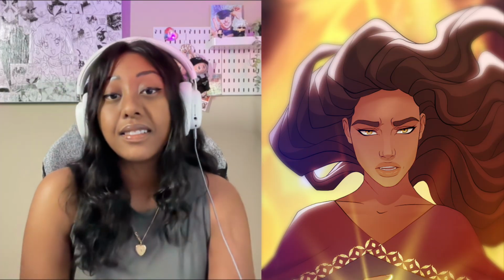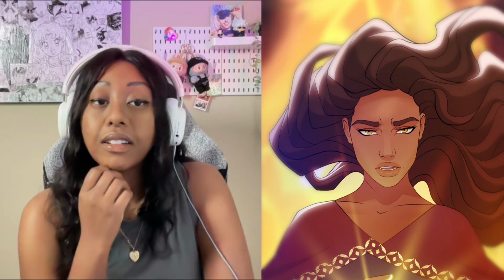Master Your Story Structure | Creator Interview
I spoke with J. Hitz - Creator of The Barrier Scrolls webcomic. We discussed how she uses "Save the Cat" and a variety of other methods to bring her stories to life!

BOOKS MENTIONED:
⭐️Save the Cat! Writes a Novel: The Last Book On Novel Writing You'll Ever Need - by Jessica Brody
⭐️Romancing the Beat: Story Structure for Romance Novels - by Gwen Hayes
⭐️Story Genius: How to Use Brain Science to Go Beyond Outlining and Write a Riveting Novel - by Lisa Cron

-artsume_shae
⭐️ WEBTOON: Space Ultima
⭐️ Livesteams Fridays @ 7pmEST on Twitch!
⭐️Let's be friends!

⭐️Technology:
- Recording: Sony ZV-1F
- Audio: Hollyland Lark M1 Wireless Lavalier Microphone
- Tripod:  DJI Osmo 5